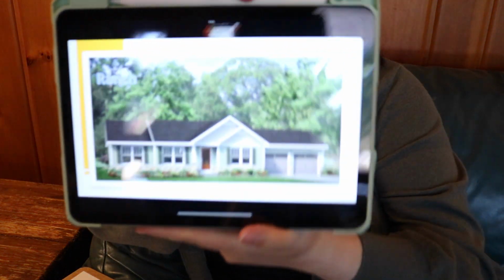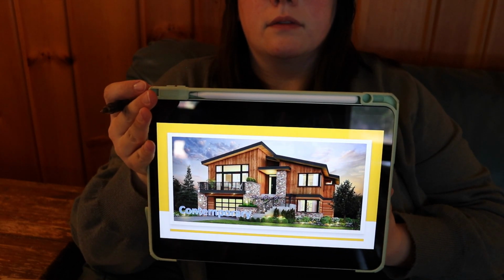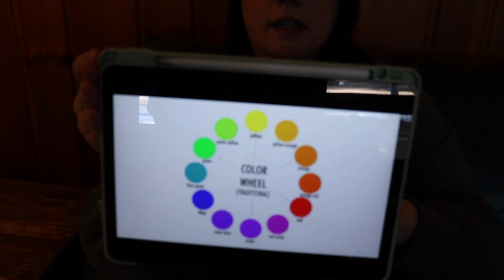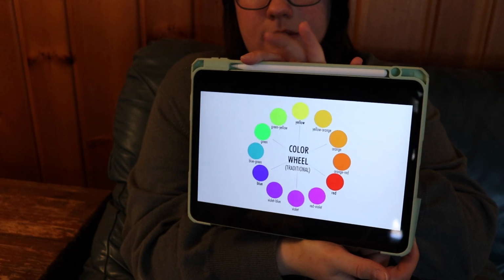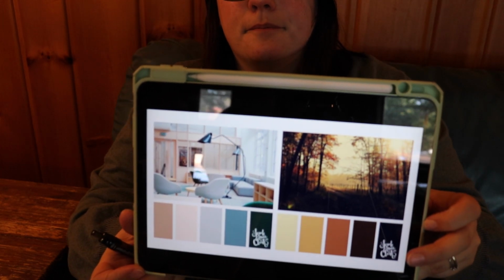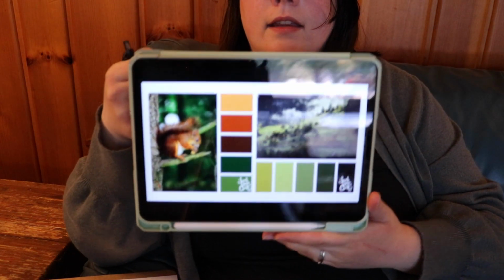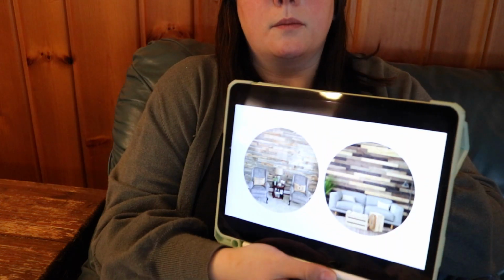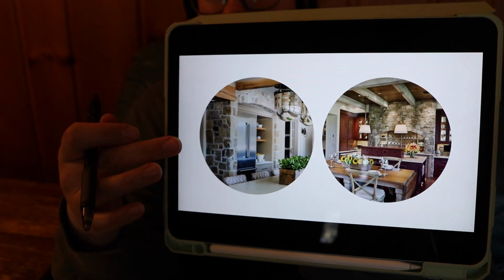ASMR Home Designer Roleplay Lo-Fi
Good evening!

Today, we design your new home. I'll ask you some questions about your style and color palette.

I hope you enjoy and relax!
🐑🖤Sleepy Sheepy🖤🐑